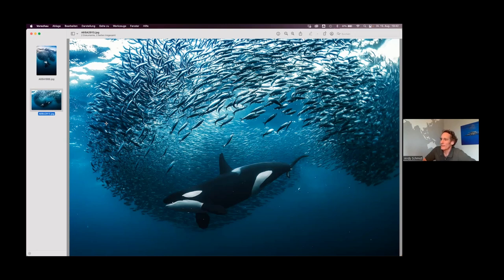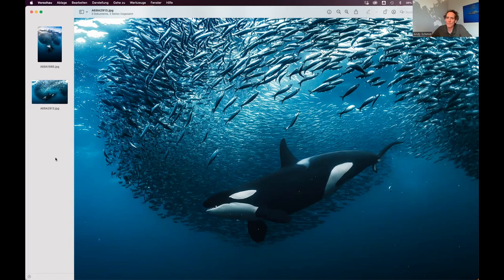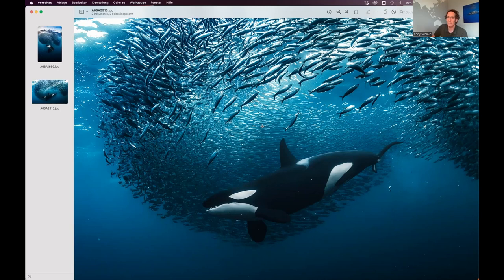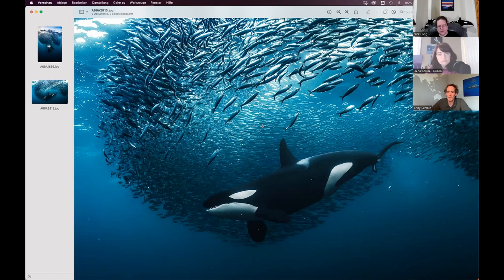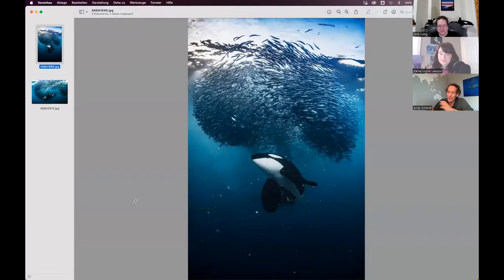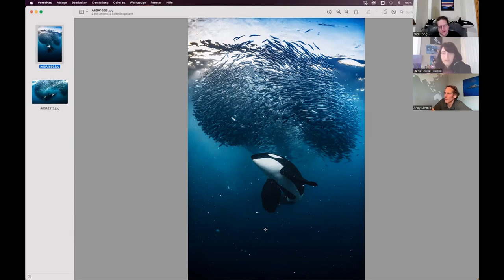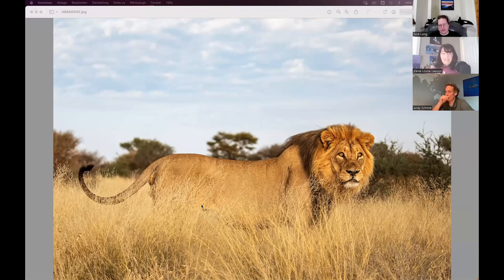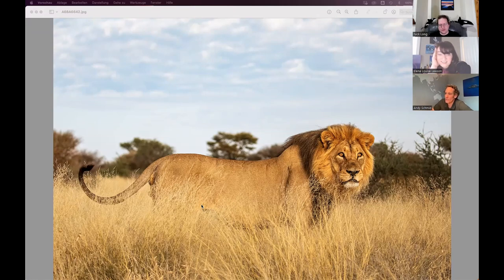Exploring the Depths with Andy Schmid: Underwater Photography Journey - Episode 12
🌊 Join us for an unforgettable journey into the world of underwater photography with the incredible Andy Schmid. 📷

In this captivating episode, we dive deep into the following segments:

00:34 - Andy's Intro: Meet Andy Schmid, a self-taught underwater photographer who fell in love with the ocean on a trip to Mexico.

04:45 - A Landlocked Underwater Photographer: Discover how Andy, originally from landlocked Switzerland, became an expert in underwater photography.

07:00 - Areas around the World Explored: Explore the breathtaking locations Andy has visited and photographed.

08:26 - Orca Tourism Pros/Cons: Learn about the pros and cons of orca tourism and its impact on the environment.

16:32 - The Real-world Impacts from Orca Photography: Understand the real-world consequences of capturing stunning orca images.

23:13 - The Technical Aspects of Underwater Photography: Dive into the technicalities of underwater photography with Andy.

26:03 - Camera Settings for an Award-winning Photography Shot: Andy shares his camera settings for achieving award-winning shots.

33:19 - A Self-taught Photographer, a Perspective: Gain insights into Andy's journey as a self-taught photographer.

37:19 - Andy's Worklife: Discover how Andy balances his passion for underwater photography with his worklife.

47:00 - How to Prepare for Different Environments Underwater: Get tips on preparing for various underwater environments.

55:18 - Above Water & Photography: Explore the world of above-water photography and its challenges.

58:22 - What Is Next for Andy Schmid: Find out what exciting projects lie ahead for Andy.

01:03:36 - Closing: Wrapping up this inspiring episode with Andy Schmid.

Don't miss this incredible interview and Andy's stunning underwater photography.

🌟 Let's explore the wonders of the deep together! 🌊📷🌟